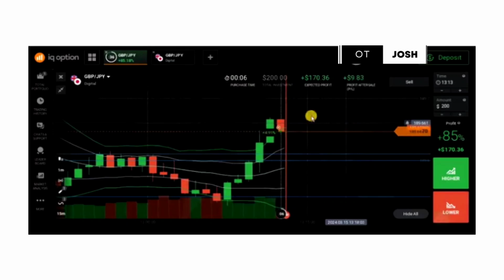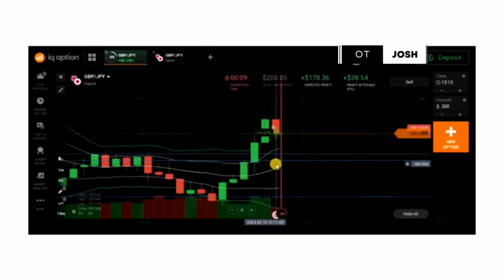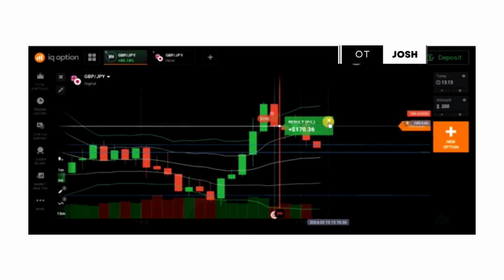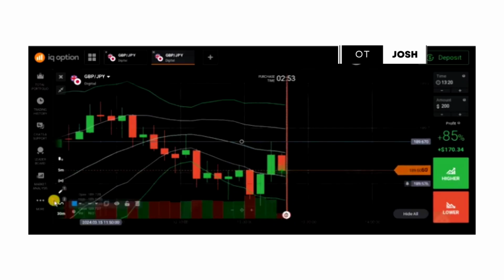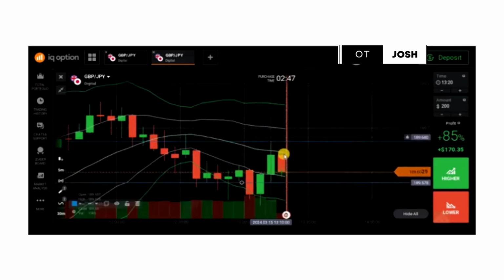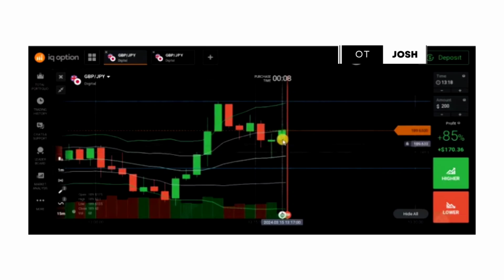BINARY OPTIONS TRADING STRATEGY USING SUPPORTS AND RESISTANCE, VOLUME AND TIME